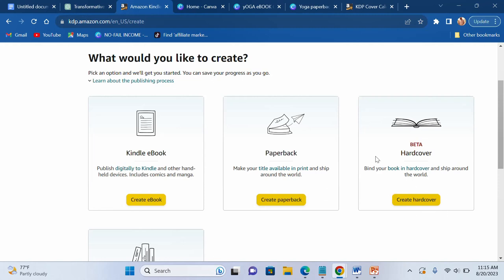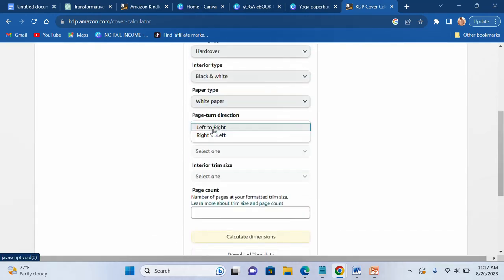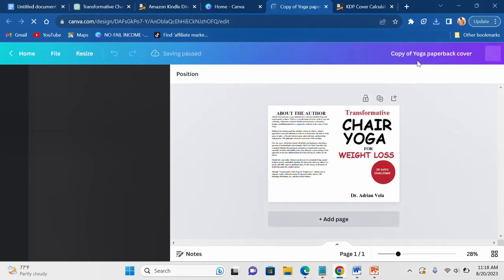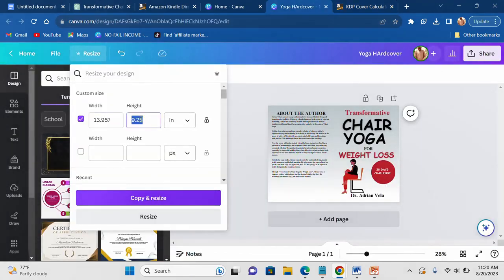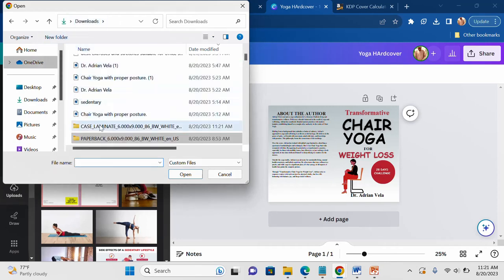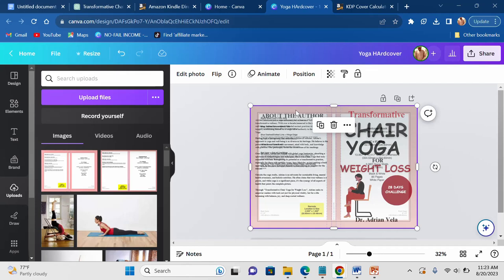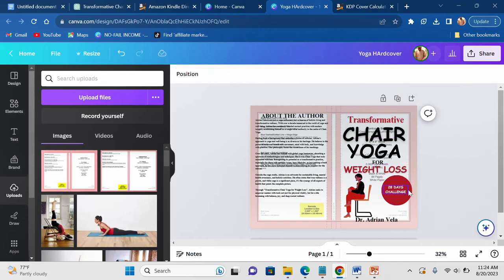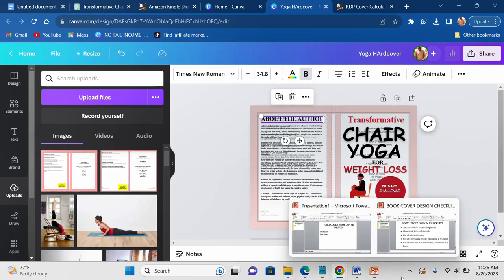24 Hardcover Book Design